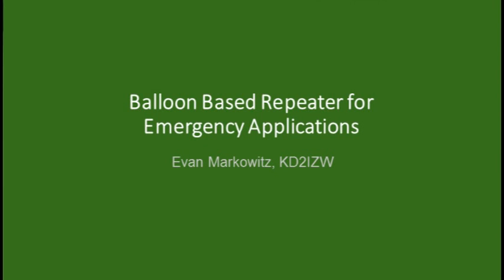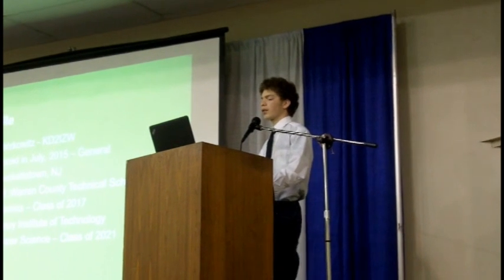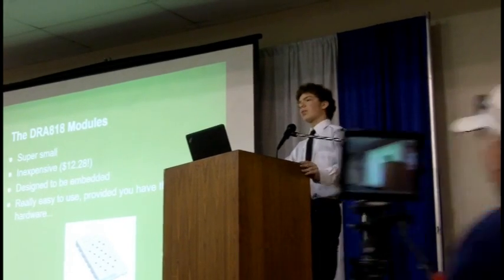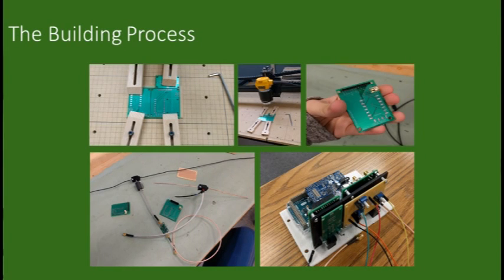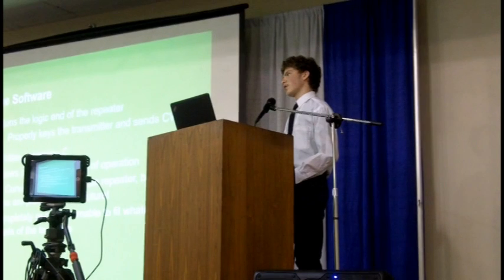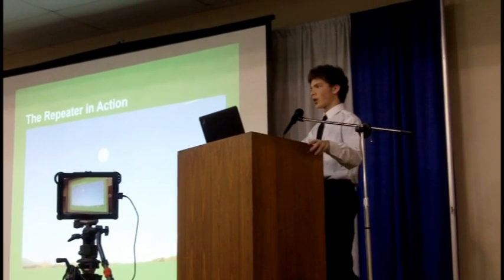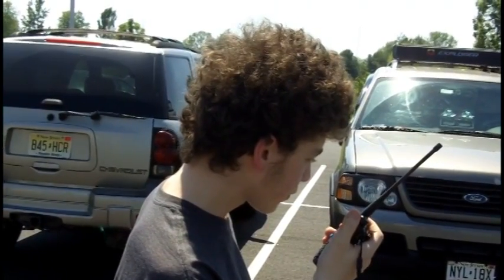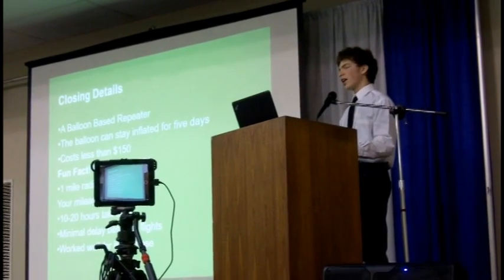A Balloon Based Repeater for Emergency Applications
Evan Markowitz, KD2IZW, presents at the 2017 Dayton Youth Forum, a solution for facilitating communication in emergency situations where line of site communication is not viable.

Thanks to Carole Perry, WB2MGP, for hosting the Youth Forum at the Dayton Hamvention.